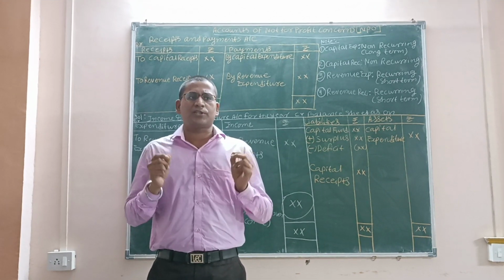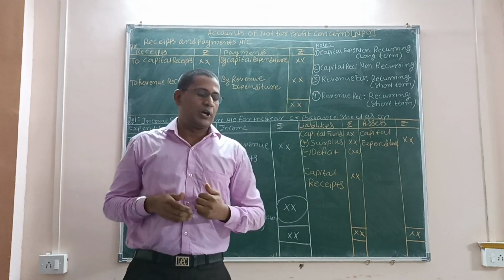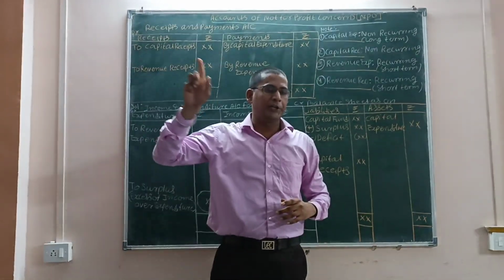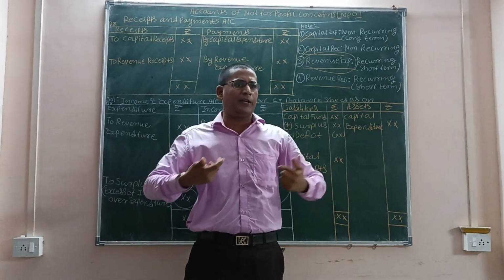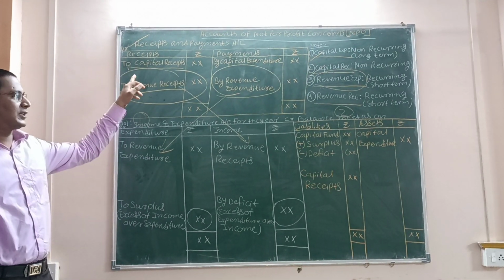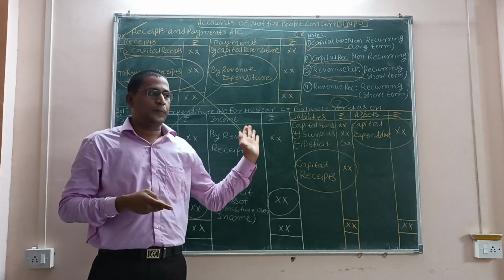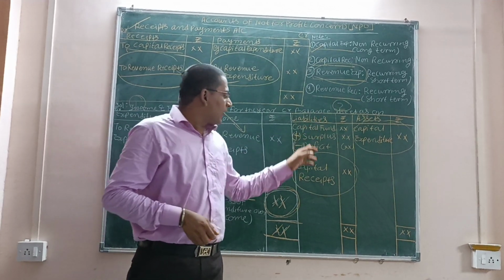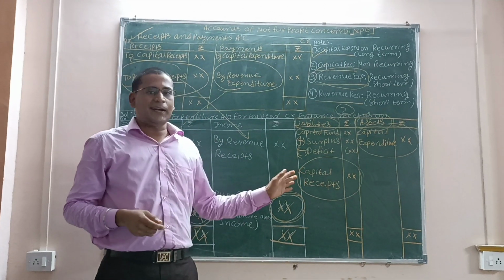Accounts of not for profit concerns(NPO)